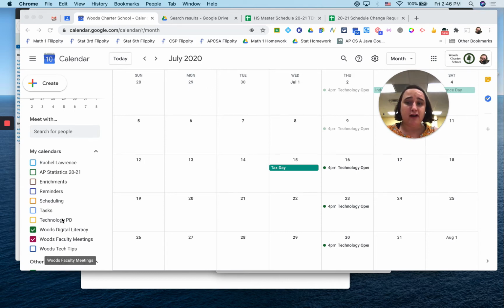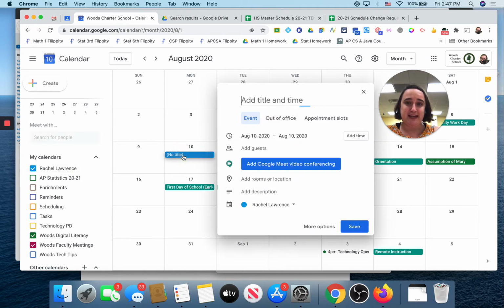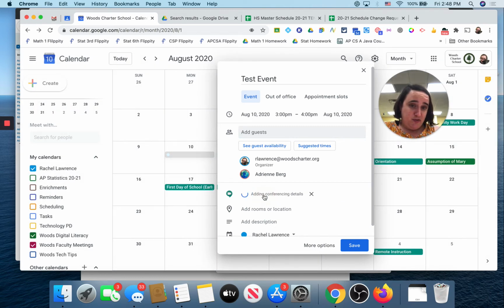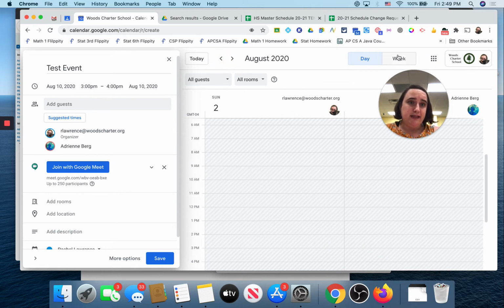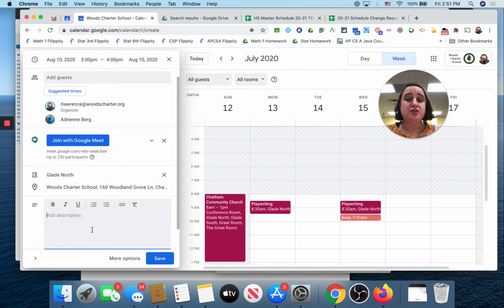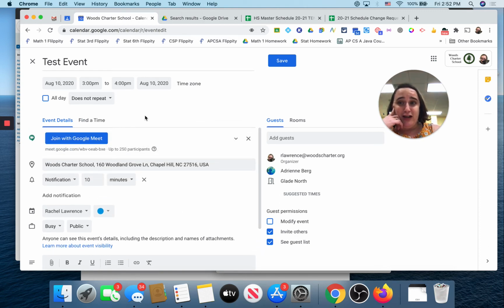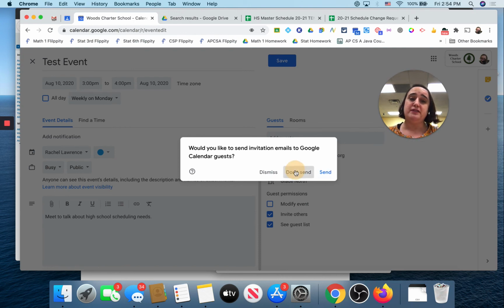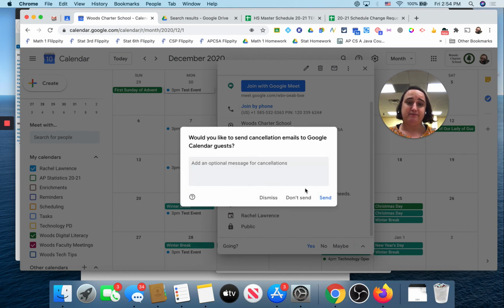Making Google Calendar Events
How to make a Google Calendar event, invite guests, add video conferencing, reserve a room, and manage recurring events.